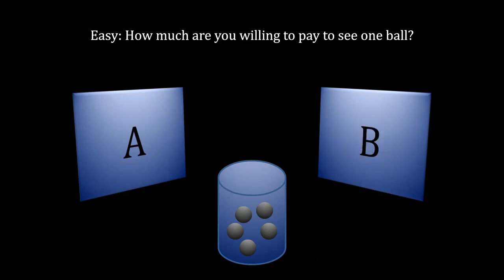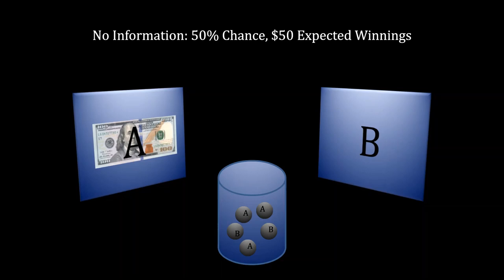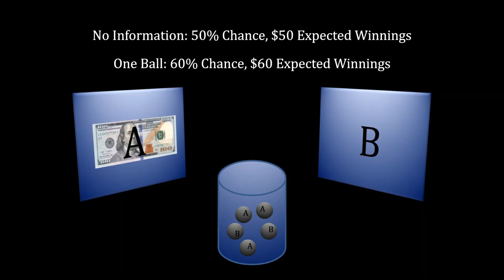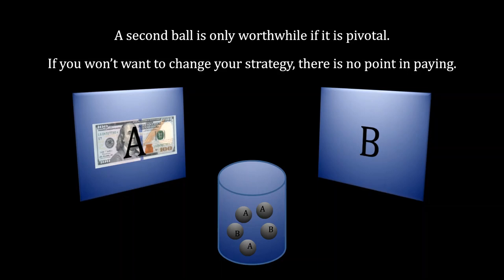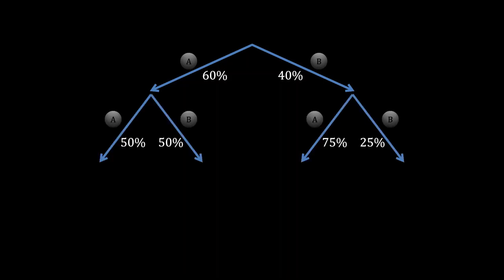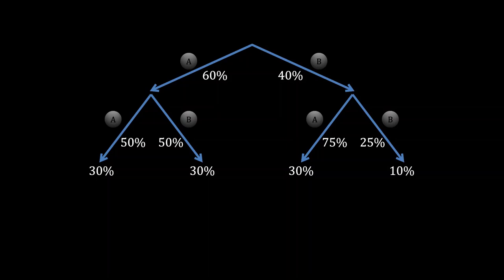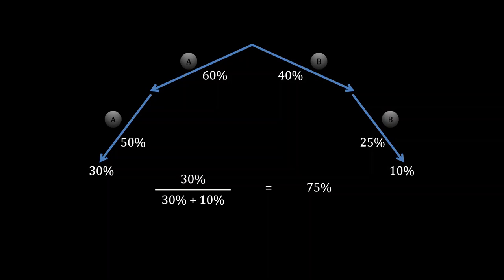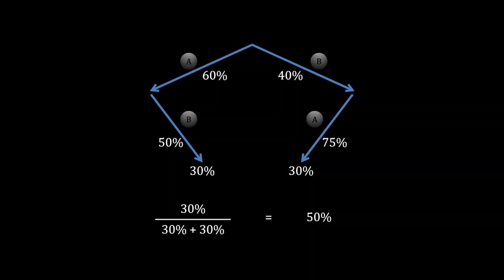Is Extra Information Helpful? A Probability Puzzle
I have two envelopes, one with $100 and one with nothing. You can choose one. But before you do, I will offer you a little more information. I have a canister with five balls in it, three marked with the correct envelope and two marked with the wrong envelope.

How much would you be willing to pay to look at one of the balls? And how much more would you be willing to pay to look at a second?

The first question is pretty straightforward. The second one is deceptive. Be careful!